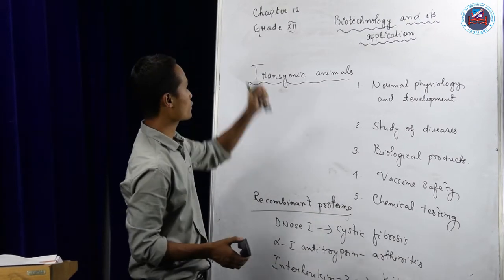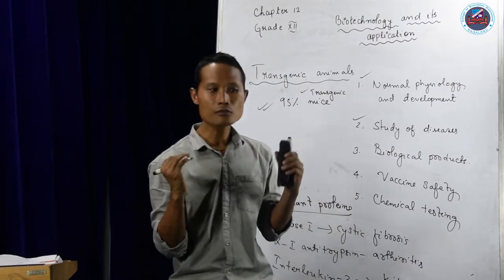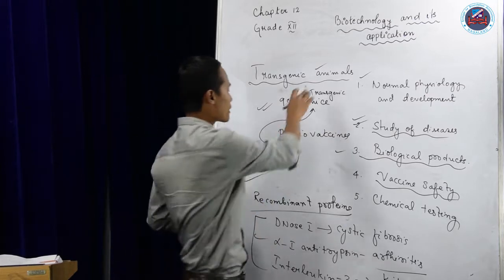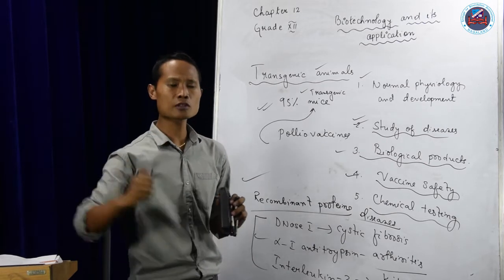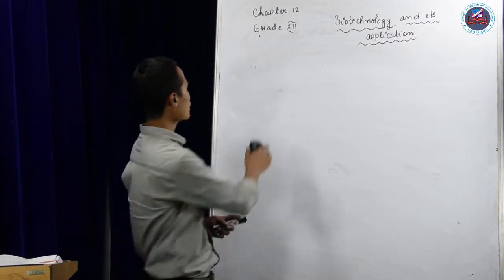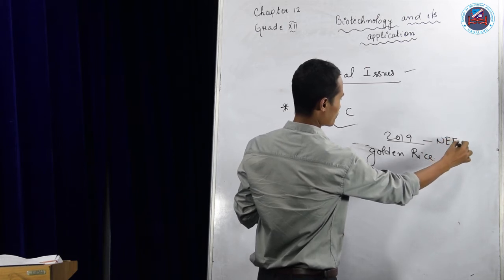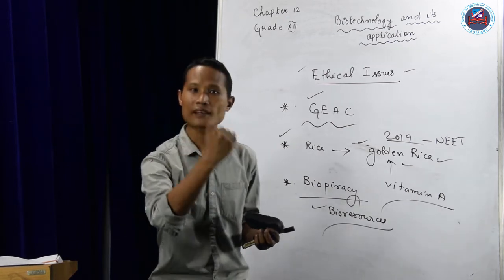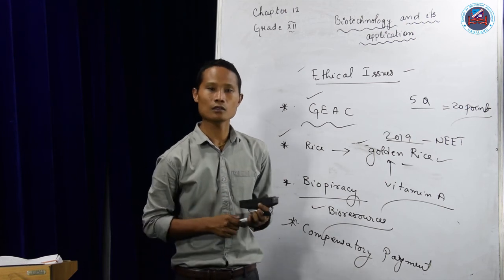Grade XII Bio - Biotech & its Application - Part 4